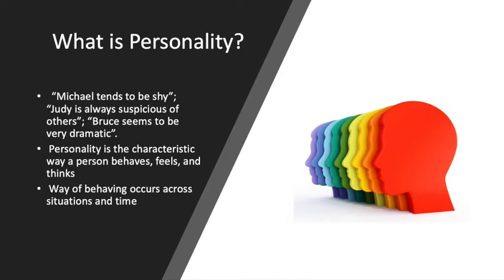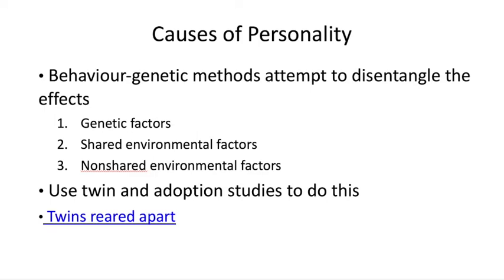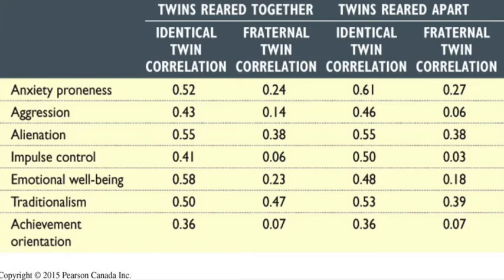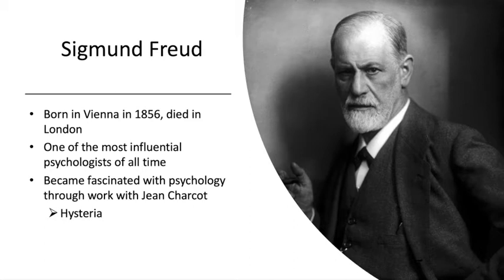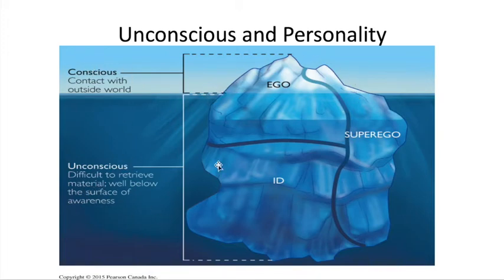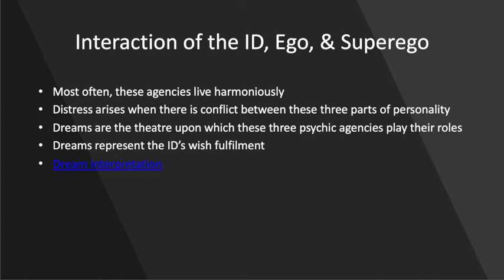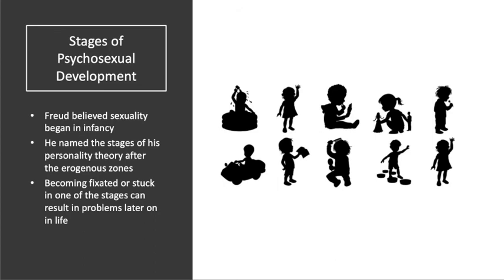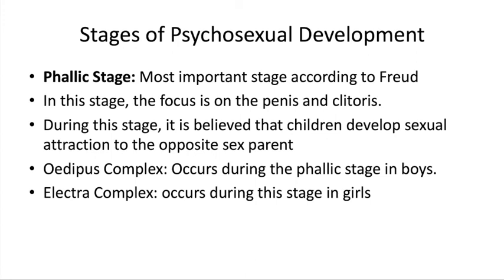15. Personality - Part 1